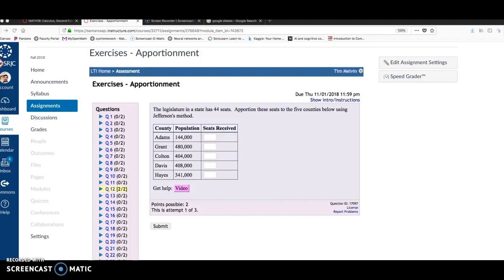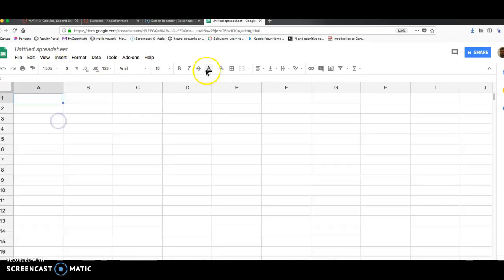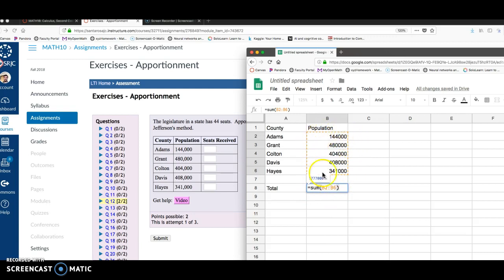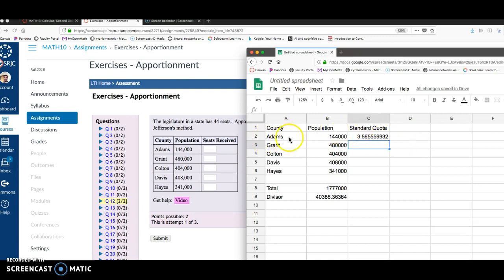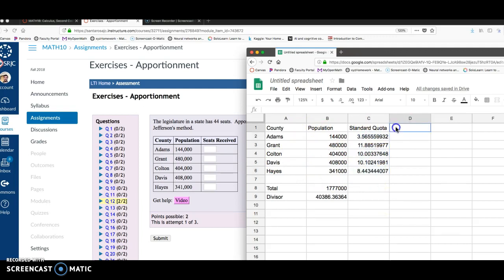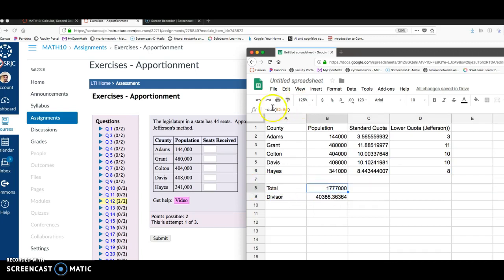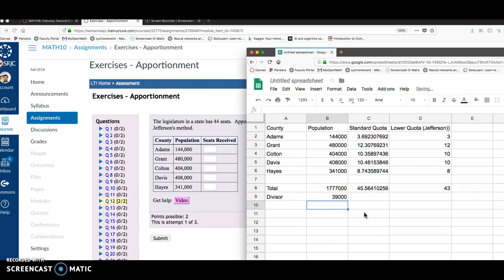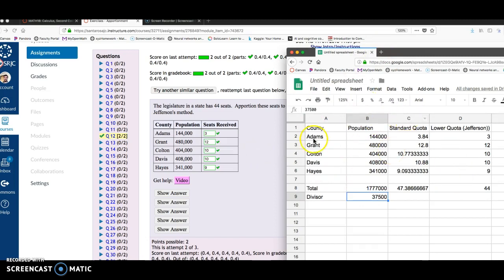Modified Divisor Apportionment Using Spreadsheets